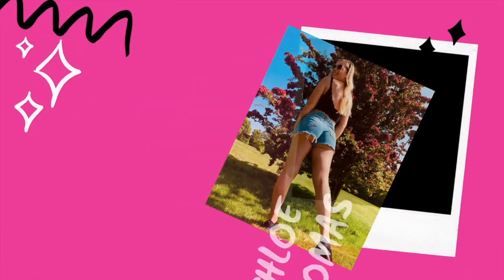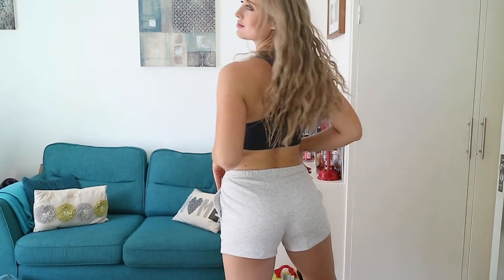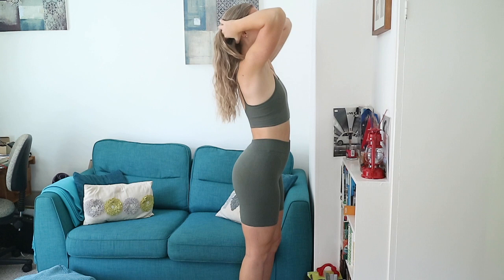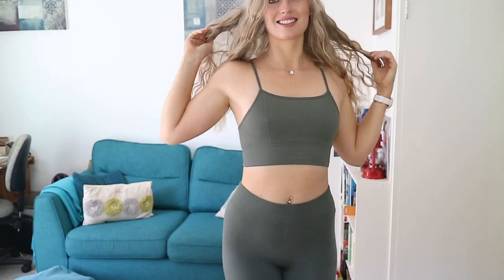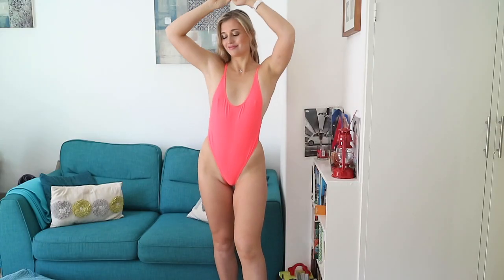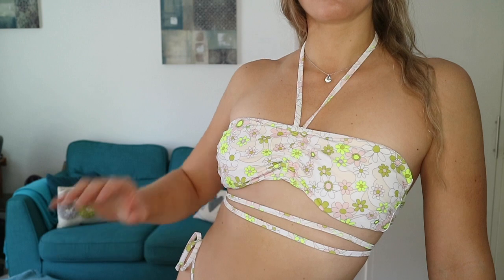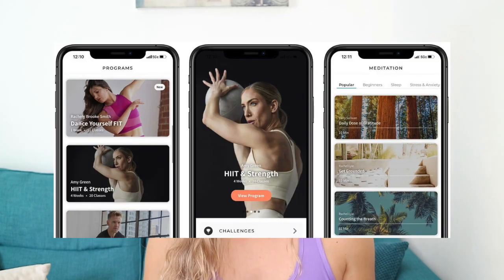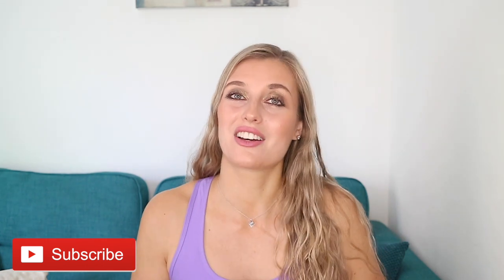HOW TO GET SWIMWEAR FOR £19! AND LEGGINGS FOR JUST £12! FABLETICS TRY ON HAUL & REVIEW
Fabletics has some amazing offers at the moment so don't miss out! You can get your first swimsuit or bikini for just £19 and 2 pairs of leggings for £24 AND up to 80% off EVERY SINGLE ITEM for new VIP members (this is part of their extended sale!) Just use my link to sign up and get shopping

In this video i show you some of Fabletic’s latest May 2022 outfits and some of their new swimwear range as well! I am loving the new summer outfits. I then tell you how to save a LOT of money by signing up as a VIP member at Fabletics and get huge discounts every single month! I love all of the outfits as always, and i am loving the new swimwear range as well - i can't wait to wait them on my holiday!
See you in my next video! Chloe xxx

OUTFITS I WORE (in order of the video):
✔ 0:00 - Introduction
✔ 1:18 - On-the-go Sports Bra II, M, Navy & Lightweight Go-To slim Sweatshort, M, Grey
✔ 2:48 - Cloud seamless High-waisted short, M & Cloud Seamless Midi Bralette, M
✔ 4:13 - Noa Sexy One piece Swimsuit, M
✔ 5:19 - Hi-cut bikini swim bottom &Noa Bandeau Bikini Top, M
✔ 6:17 - VIP Membership Explained